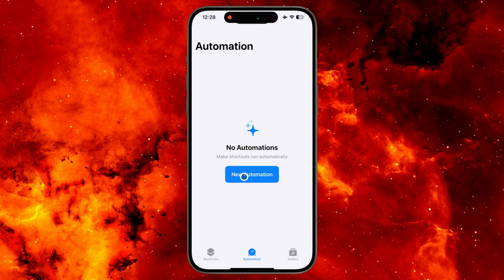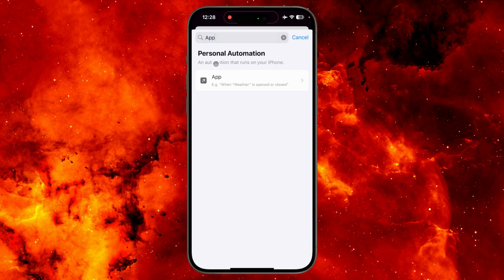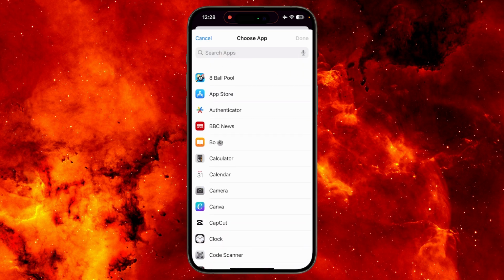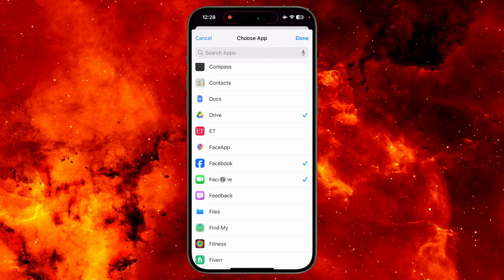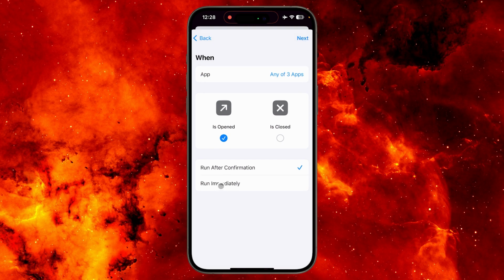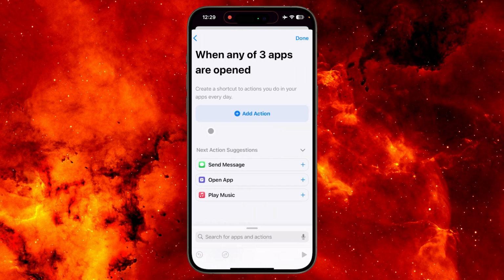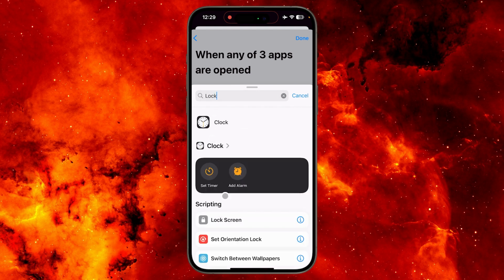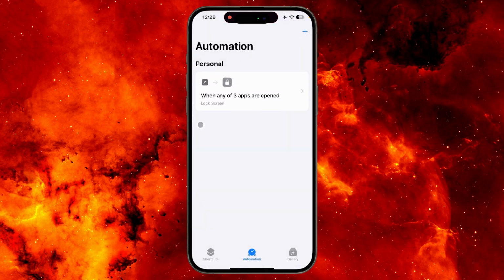How to LOCK APPS on iPhone trick (with Face ID & Passcode)